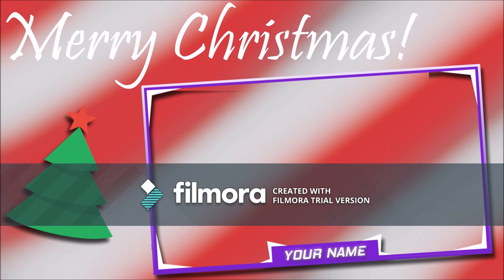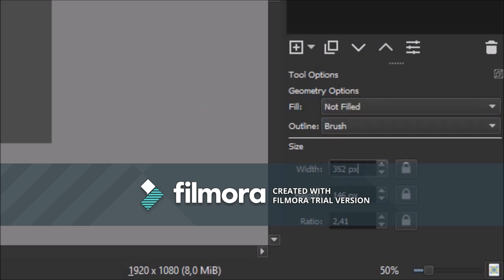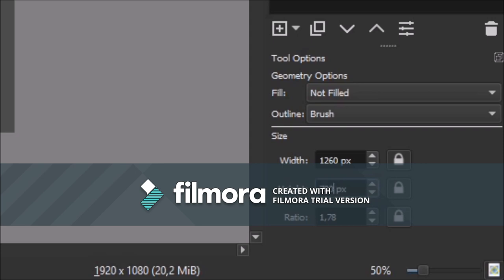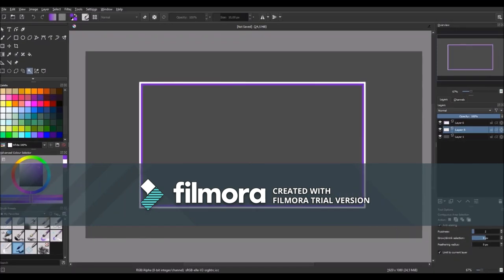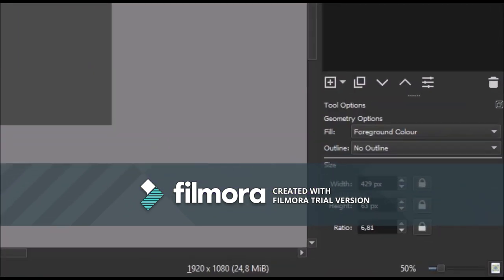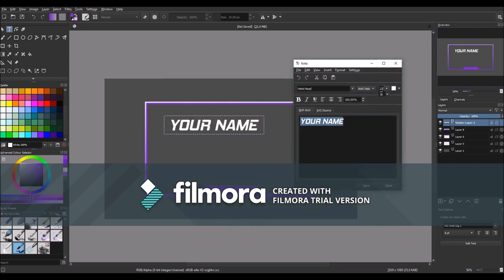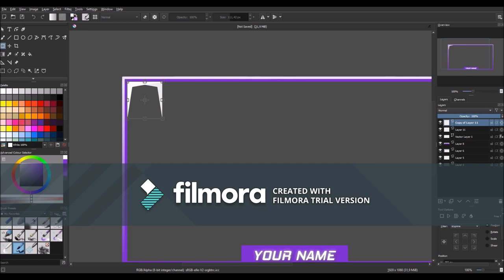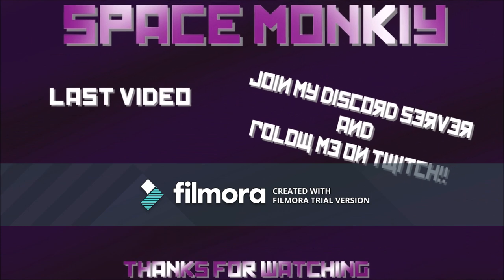How to make streaming webcam overlay/border - Krita tutorial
I'm realy sorry foir the watermark =(